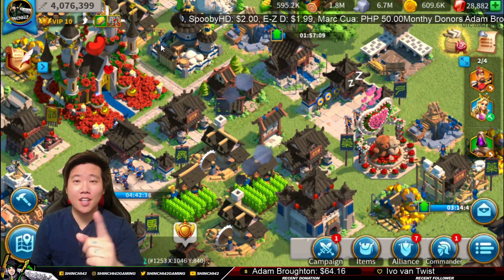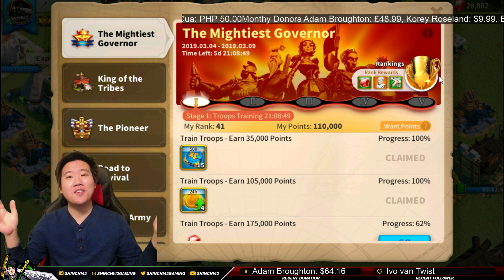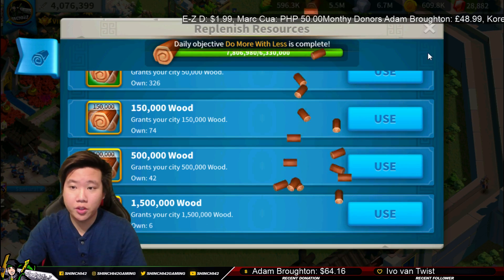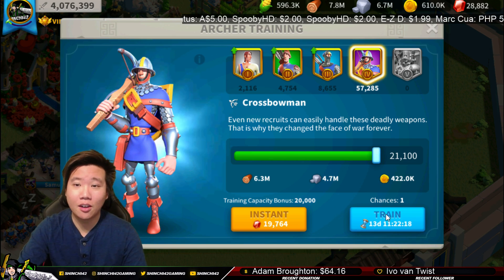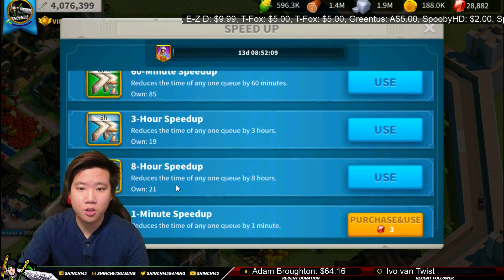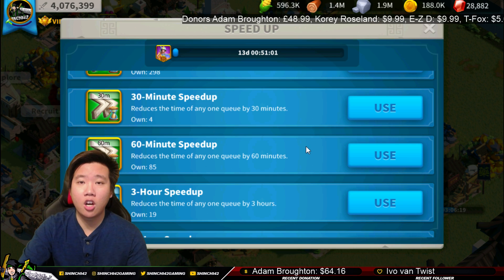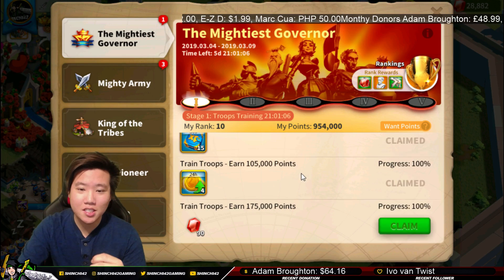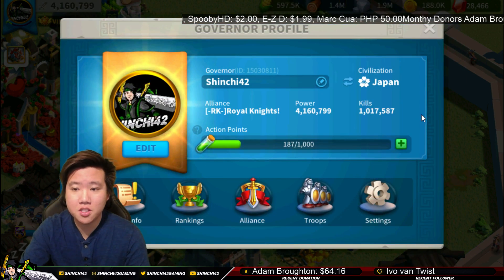Insane Troop Training Lvl 5 Reserves War Machine | Rise of Kingdoms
Shinchi42 T-Shirts

Insane troop training lvl 5 reserves can be obtained in the last tier war machine bundle. You may use this item prior to any event that will require troop training boost,. or hey just use it because you want to and you want to have fun. It's your own money.

The purpose of this video is to simply to show how the troop training capacity increases with the use of the level 5 reserves that we were able to purchase through the war machine bundle.

If you want to see my buy the war machine bundle check this out

If you want to see Text Guides for free

Do Turn the notification on for daily updates. This means a lot for a new content creator definitely motivates me when I see you guys supporting this channel.